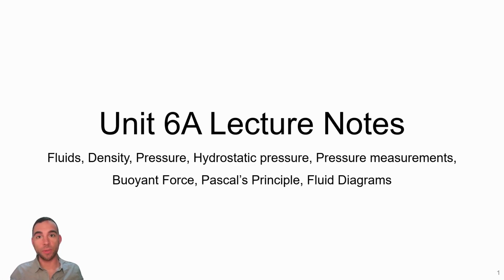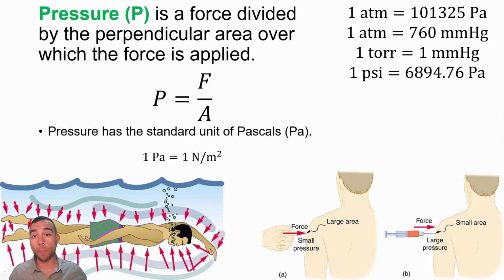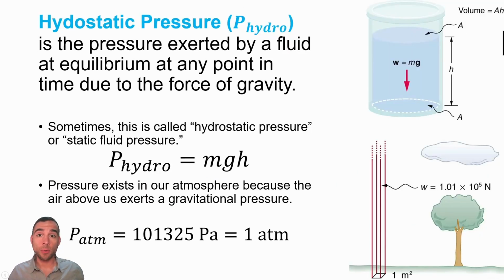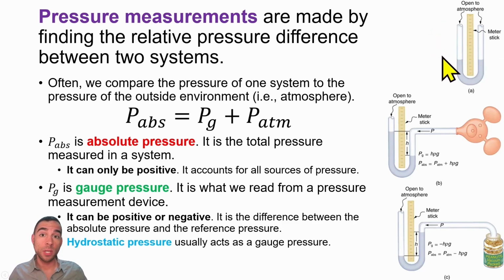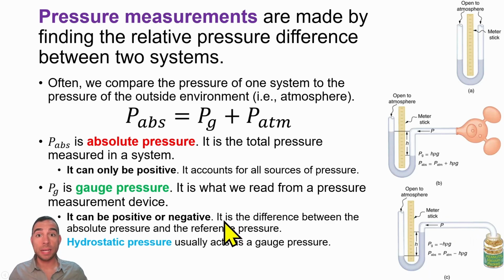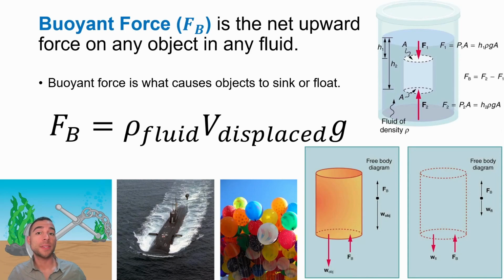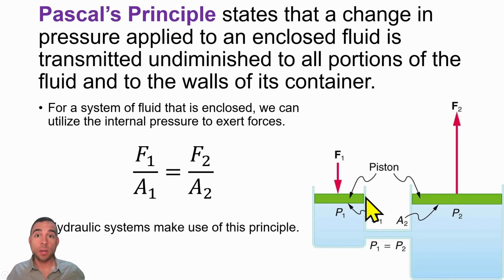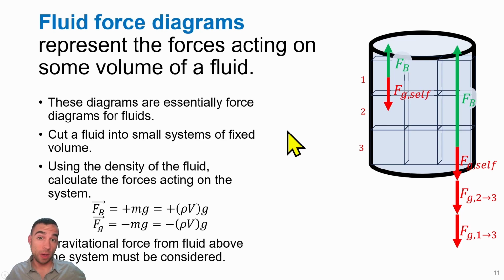Unit 6A: Static Fluids Video Lecture - PHY110 Fall 2023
0:00 Fluids, Density, and Pressure
2:14 Hydrostatic Pressure
3:22 Pressure Measurements, Gauge Pressure, Absolute Pressure
5:38 Buoyant Force
6:33 Pascal's Principle
7:26 Diagrammatic Models for Fluids